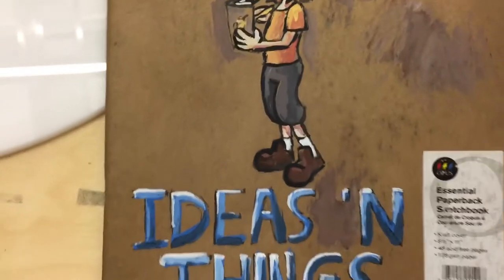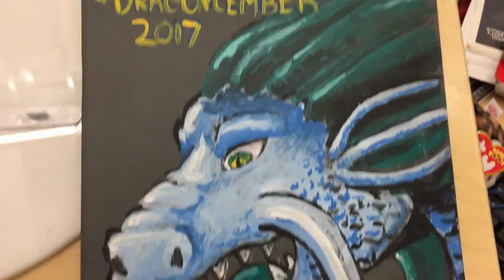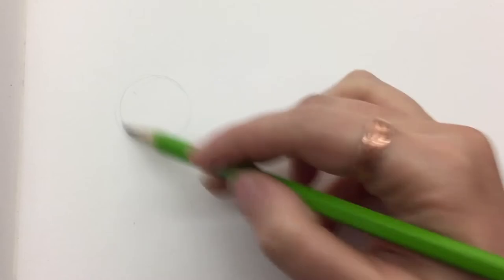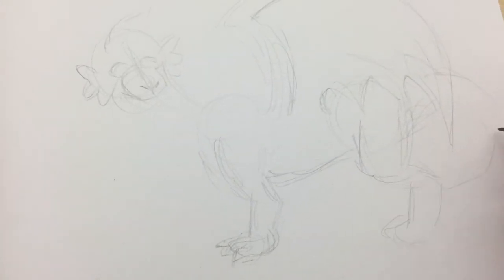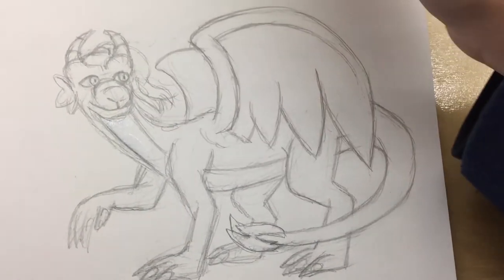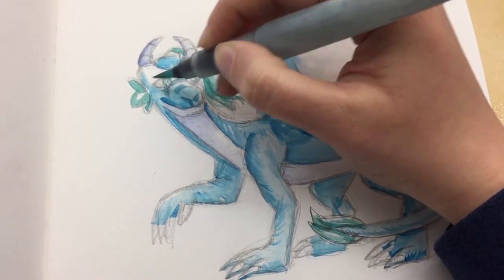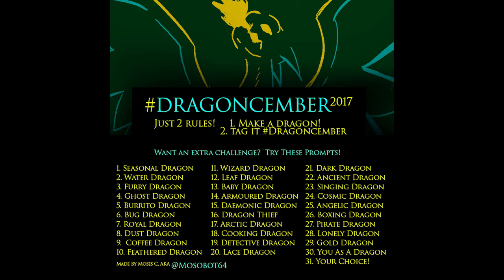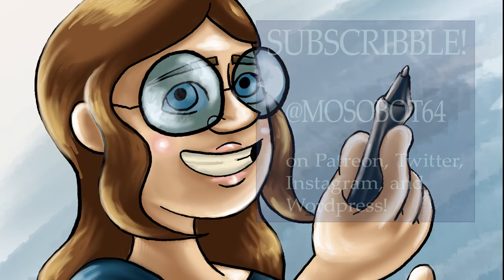Dragoncember 2017!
I hereby challenge you to Dragoncember!
My challenge, should you accept it, is to make a dragon in December-every day if you can manage it!

Download it, post it anywhere you want, and tell your friends!

I'd love to see what you sketch, too!  I encourage you to post live to my Wumpus Room on Discord!